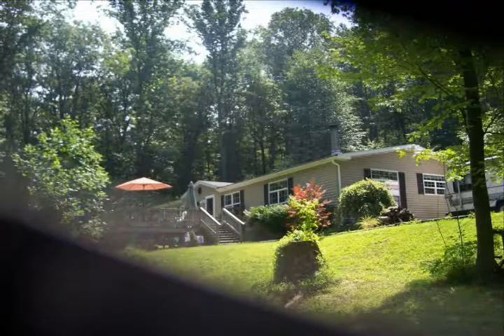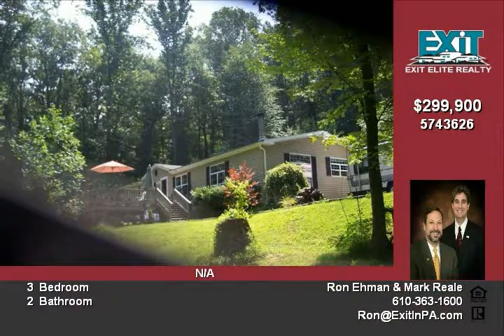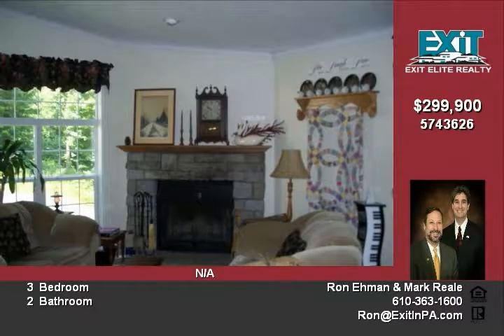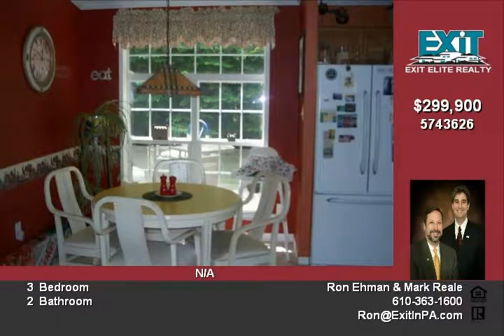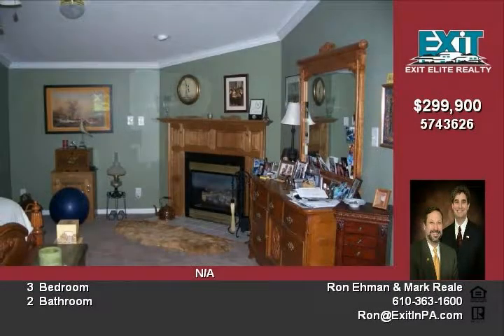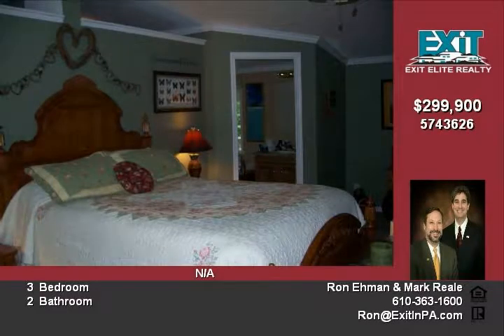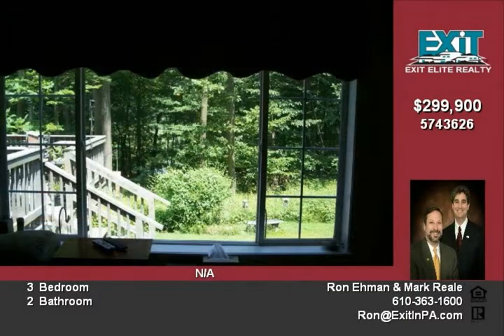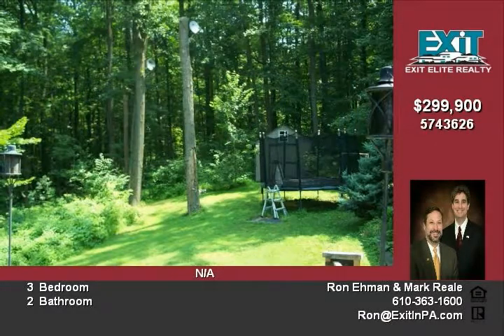2550 Conestoga Creek Rd Narvon PA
This Beautiful home offers a quiet retreat Drive the paved Driveway into four luscious acres of meticulously landscaped and wooded grounds for ambiance and serenity This home is 6 years young with convenient main floor living in the spacious sprawling ranch Rooms are cozy and neutral with crown molding throughout most of the home The kitchen is open with natural light bringing the outdoors in to brighten your mood for your morning coffee Every morning will feel like a book for the morning paper! Entertain Friends and family with the impressive oputdoors or have a relaxing evening in the cozy living room with a woodburning stone fireplace Enjoy lazy mornings or romantic evenings in the master bedroom that features a propane brung fireplace, cathedral ceilings, corwn molding, and a luxurious master bath with a whirlpool tub and seperate shower This home is sure to please your senses, a must see!

Video uploaded on Tue 20 Jul, 2010
real estate Narvon PA